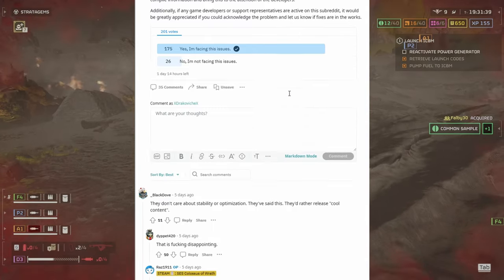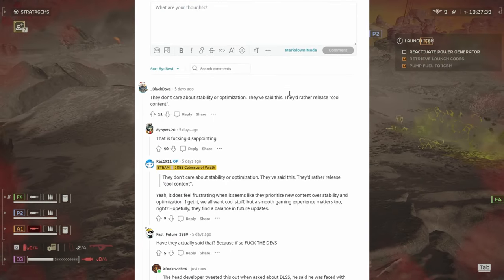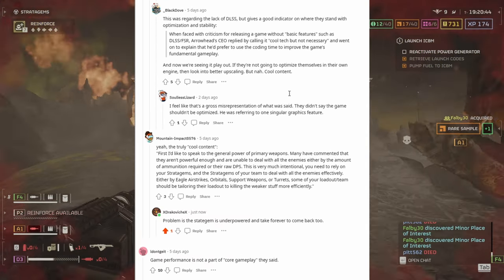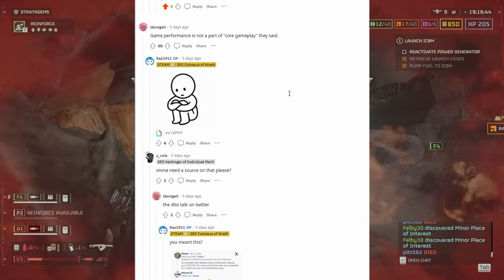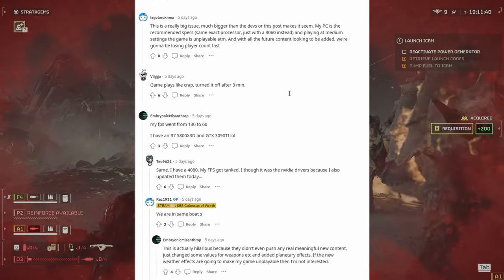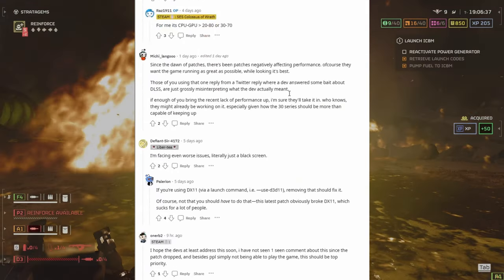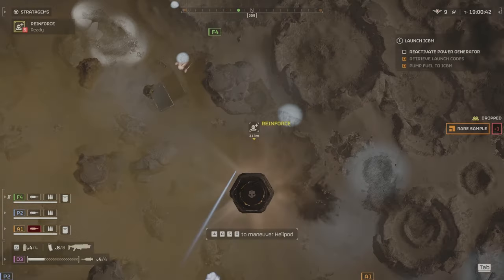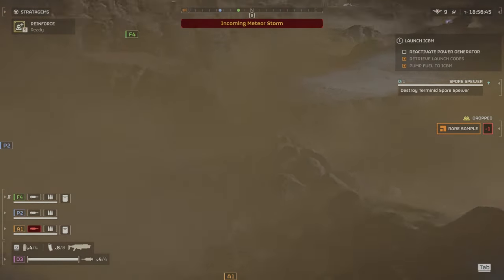Helldivers 2: Performance Issues TROUBLE Democracy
Are Helldivers 2 performance issues stopping you from serving democracy? You're not alone! This video explores the current state of Helldivers 2 performance issues.